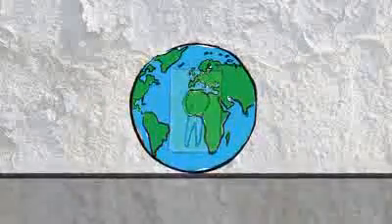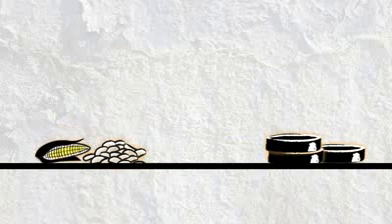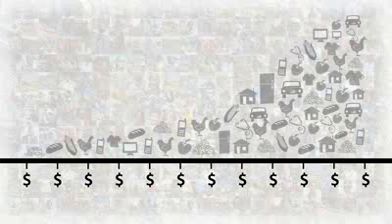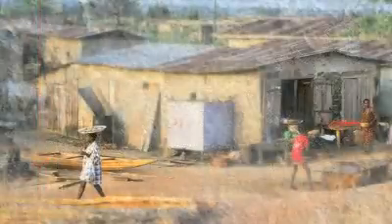How do We Measure Poverty?